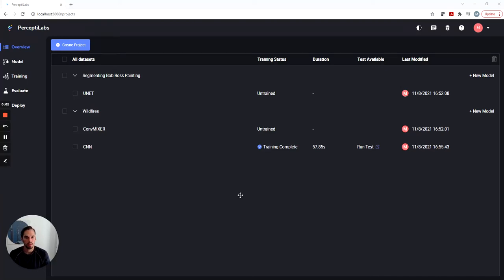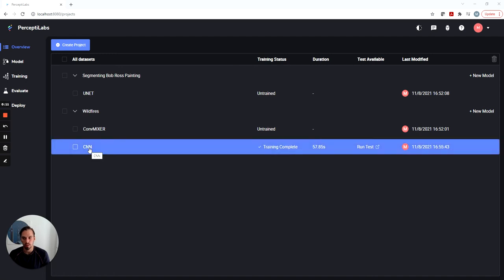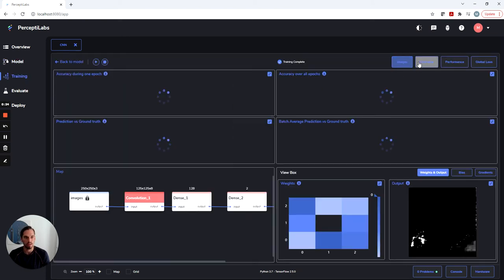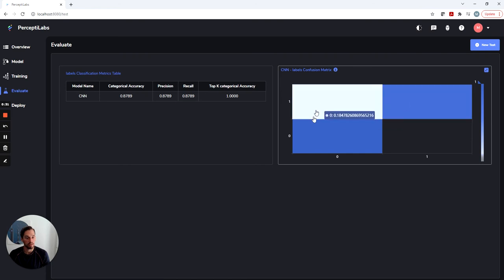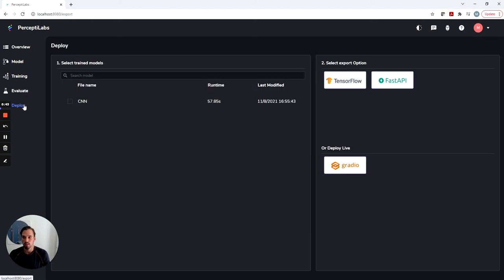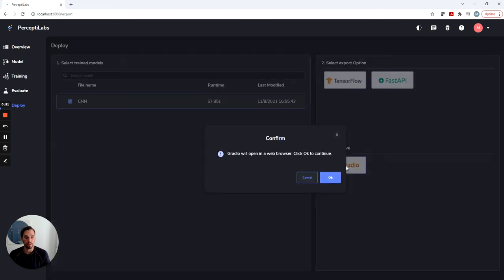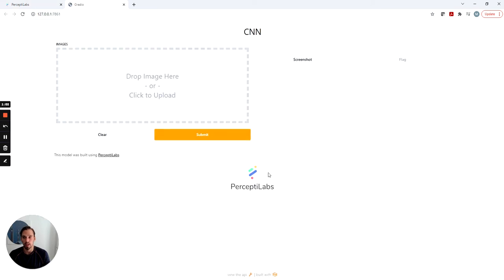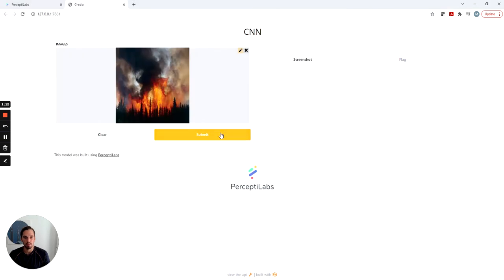Deploy Model as an App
In this video, we show you how to easily deploy your model as an app using Gradio in PerceptiLabs :)